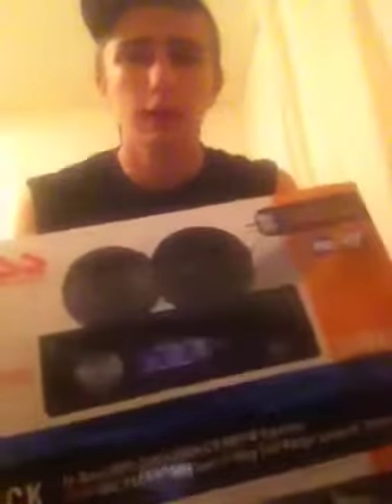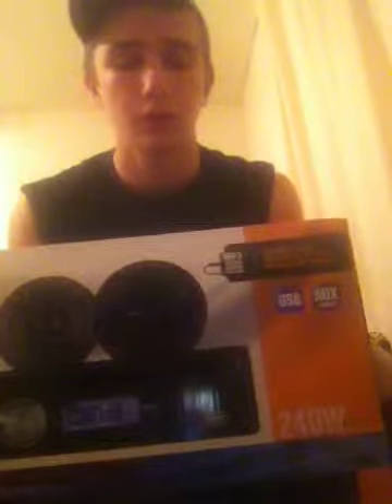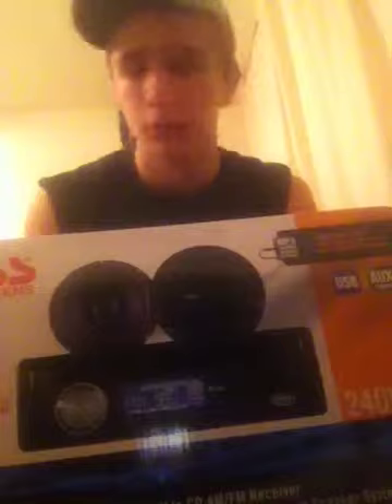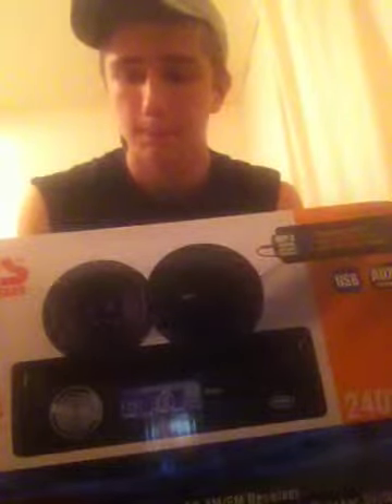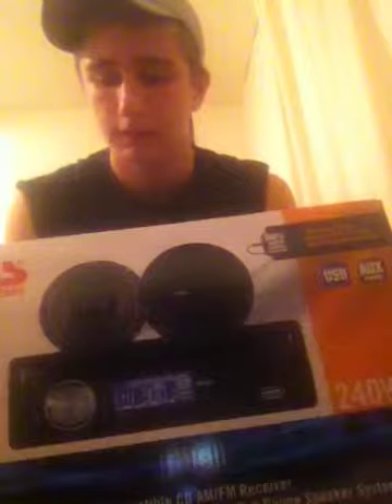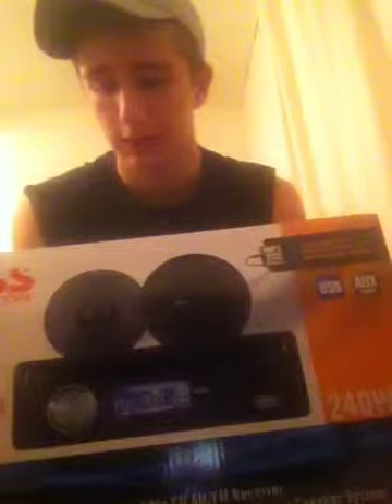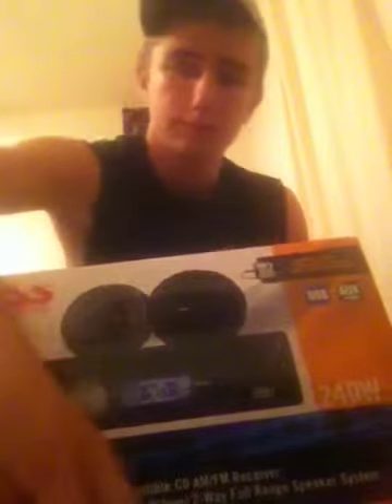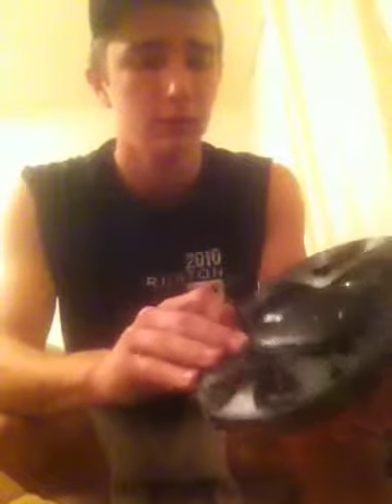Boss audio 658ck radio/speaker combo unbxing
Quick unboxing and sharing of plans of the boss audio stereo system